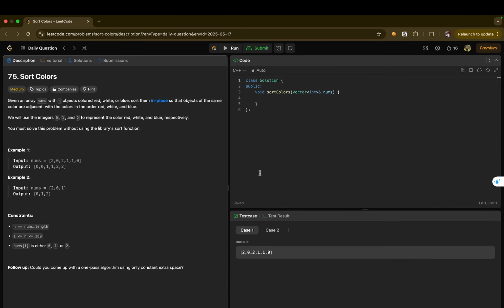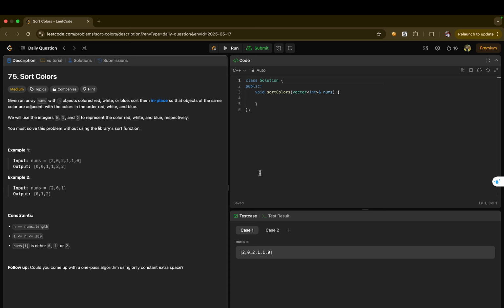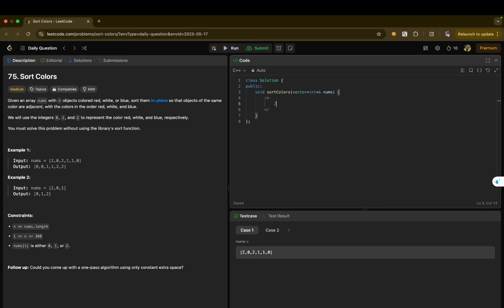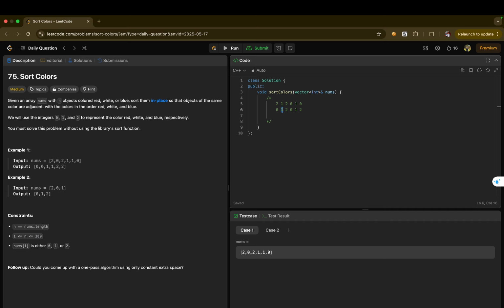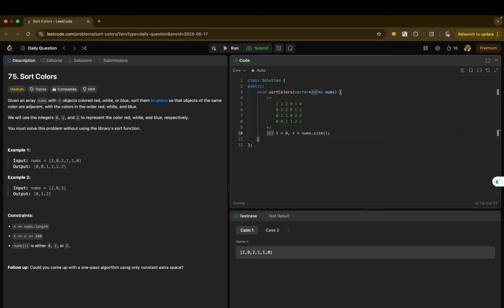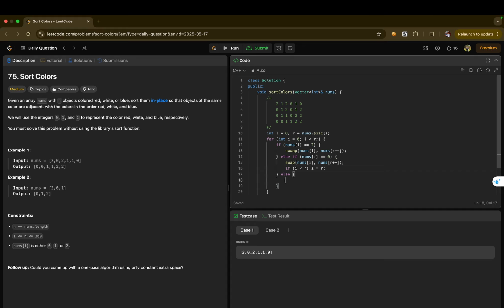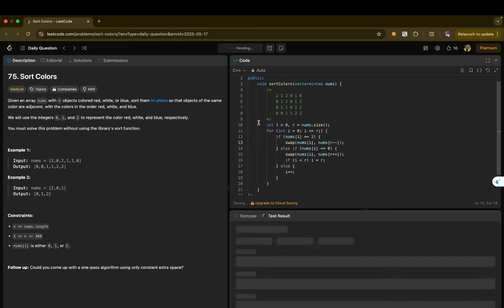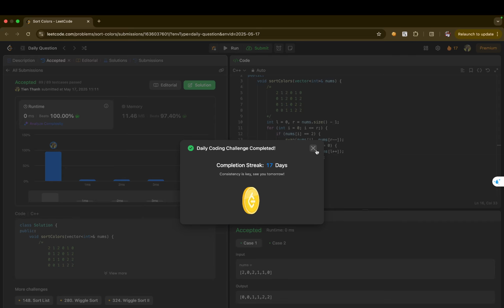Leetcode & English Challenge - Day 19: Sort colors